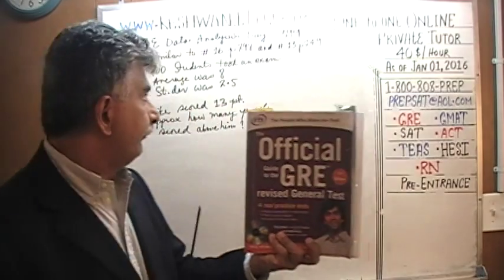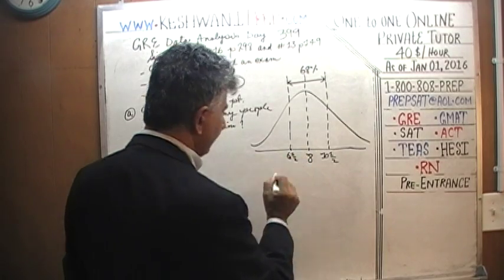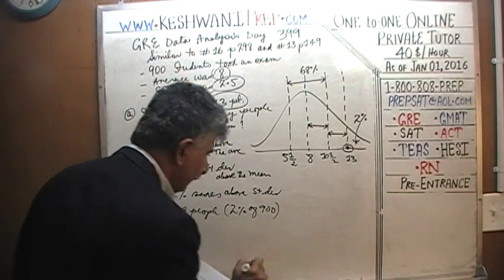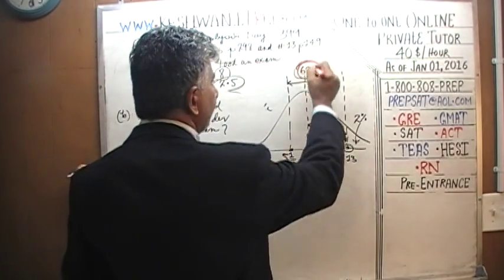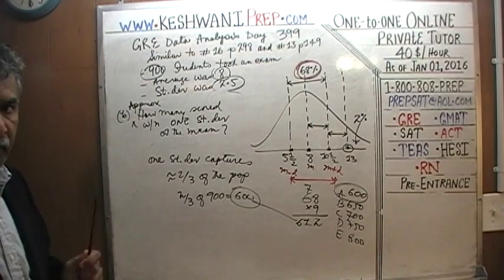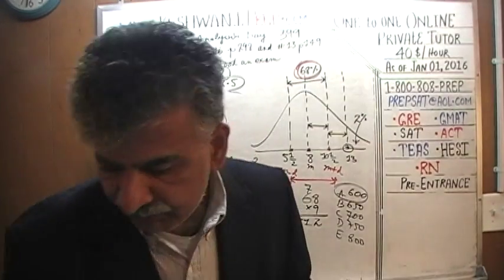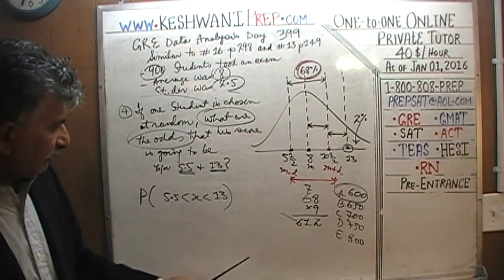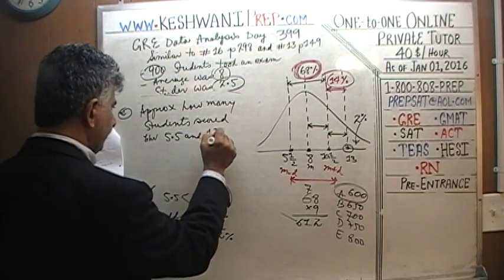GRE Data Analysis Day 399 p298 - Standard Deviation - Online Prep Tutor GMAT, TEAS, HESI RN Nursing